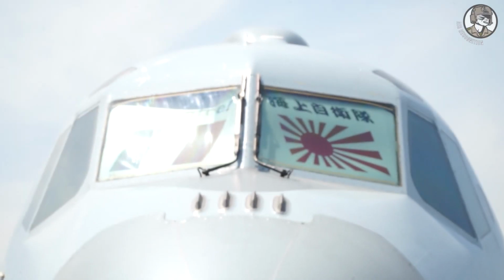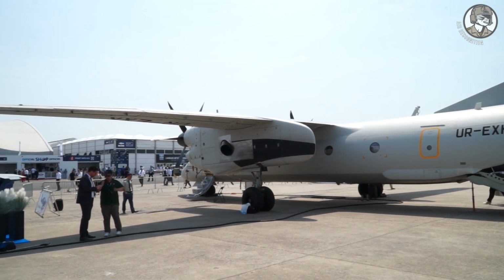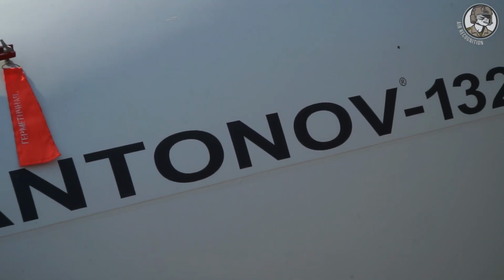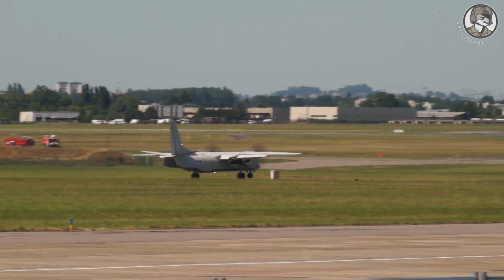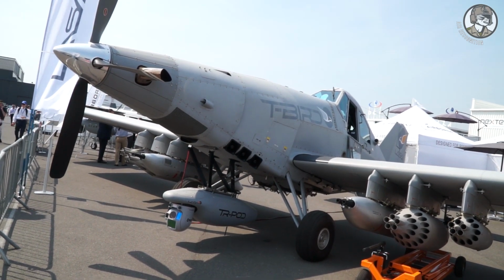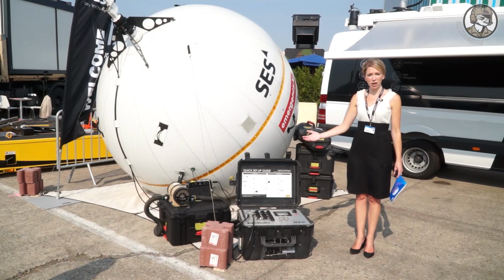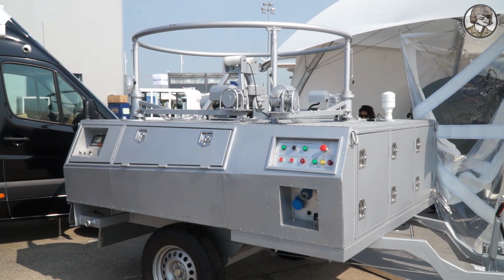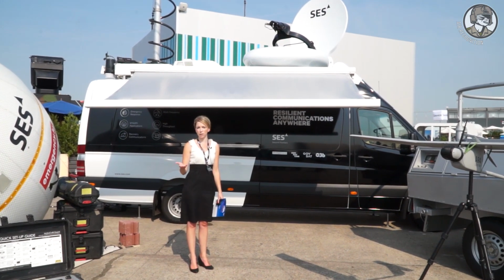Paris Air Show Day 3 - Part 2: International Aerospace & Defense Industry's new products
Day 3 at Paris Air Show 2017, which takes place at the Le Bourget Parc des Expositions from 19 to 25 June 2017. In this second part of our third daily video, we will focus on innovative products unveiled by the International Aerospace & Defense Industry.

- Kawasaki : P-1 Maritime Patrol Aircraft

- Antonov Company: An-132D multirole turboprop aircraft

- LASA: Light Armed Surveillance Aircraft

- SES: Advanced SATCOM Solutions